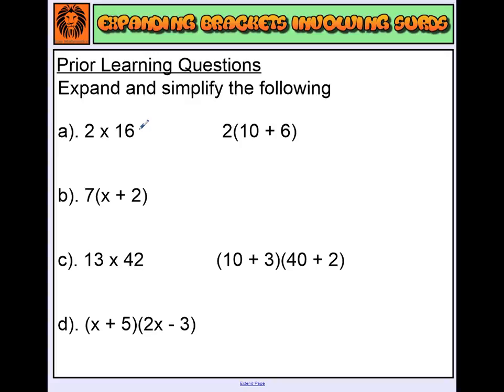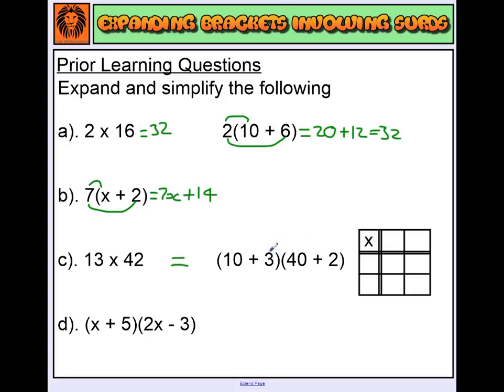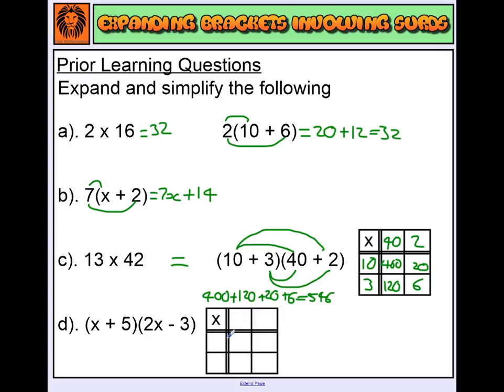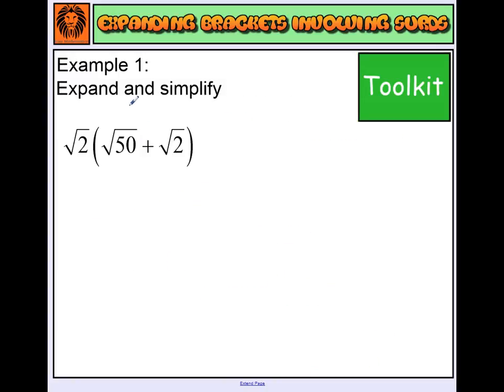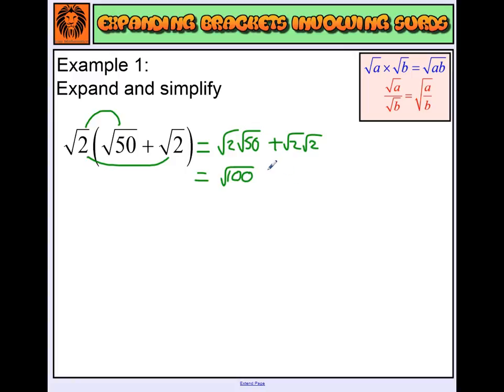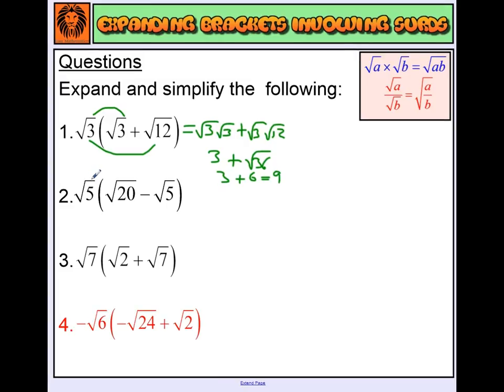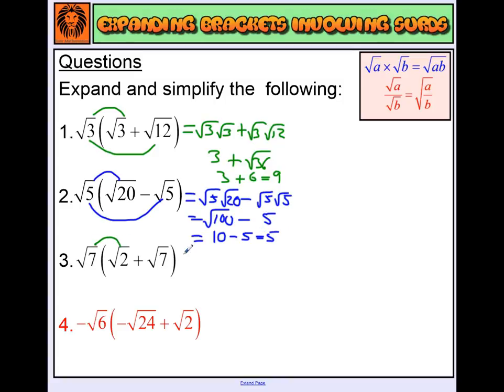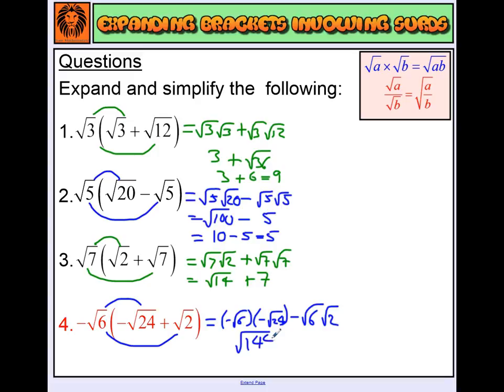Surds 5 - Expanding Brackets Involving Surds 1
C1 - Expanding Brackets Involving Surds 1